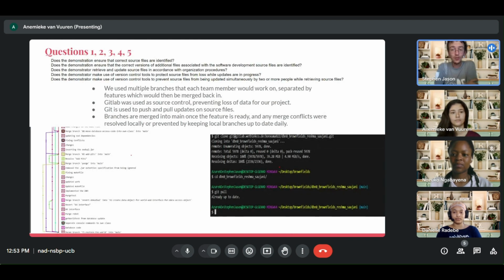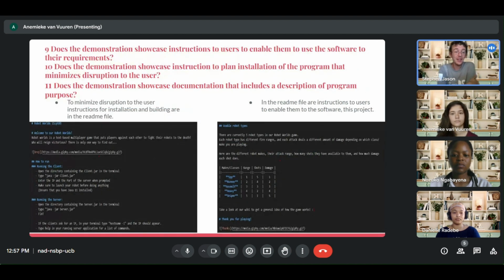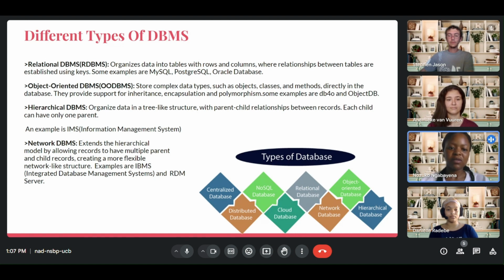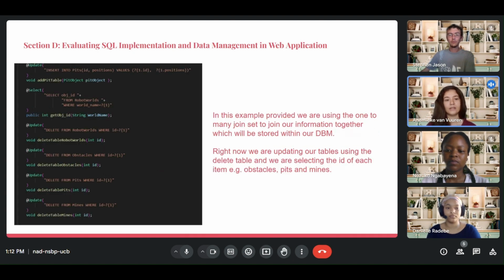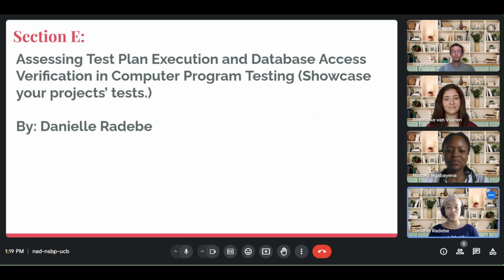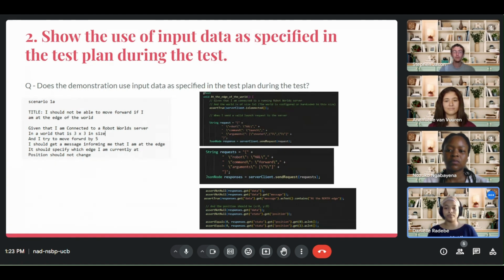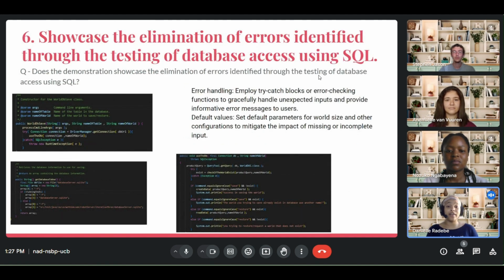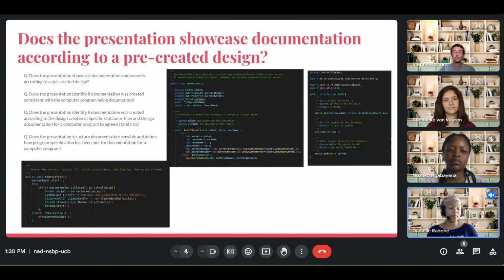Brownfields Seta Presentation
00:00 - Intro
00:00:22 - Section A: Software development source files - Stephen
00:01:23 - Section B: Code and design - Stephen
00:04:35 - Section C: Database Management Systems (DBMS) - Nozuko
00:09:54 - Section D: Evaluating SQL Implementation and Data Management in Web Application - Anemieke
00:14:42 - Section E: Assessing Test Plan execution and Database Access verification in Computer Programming Testing ( Showcasing your project's tests) - Danielle